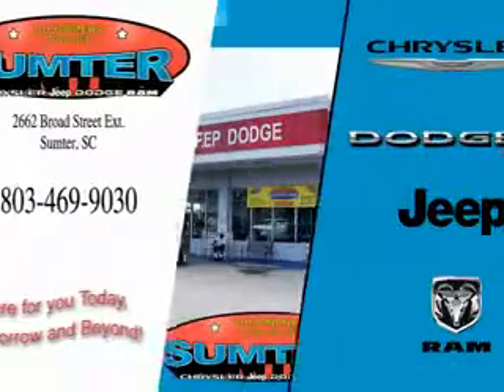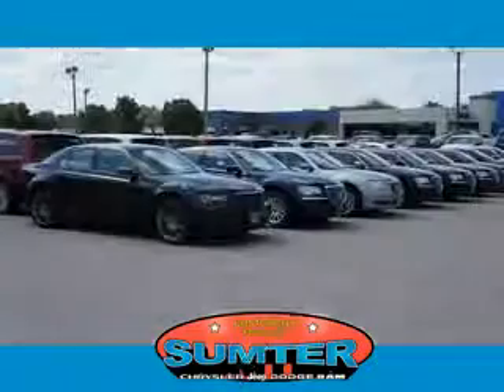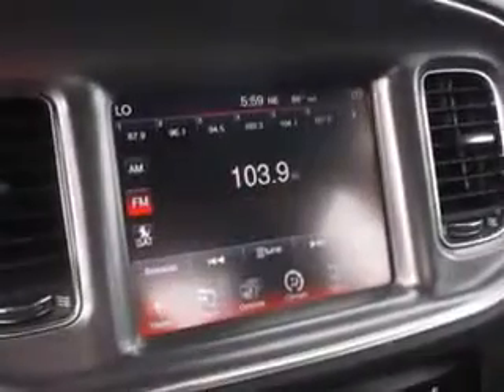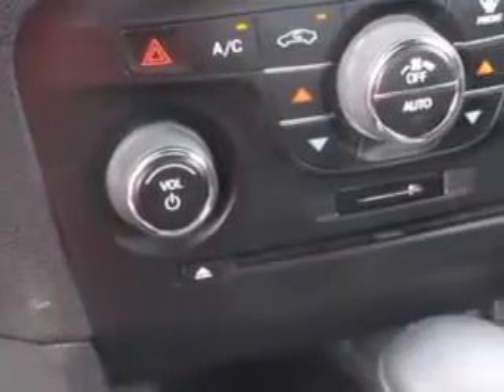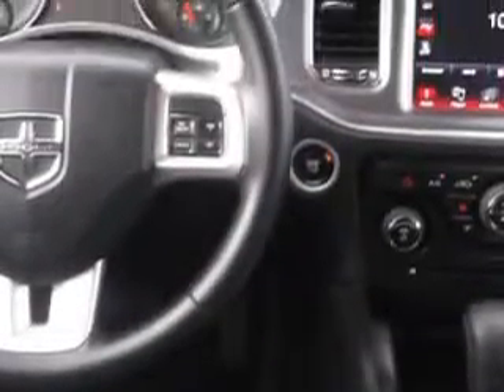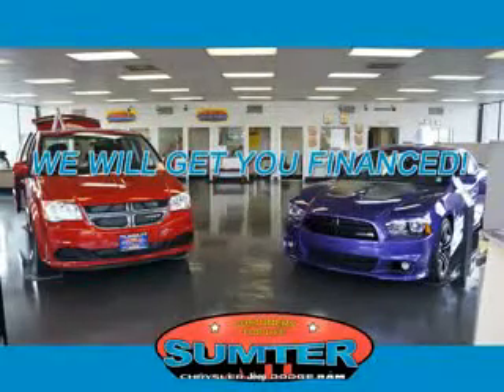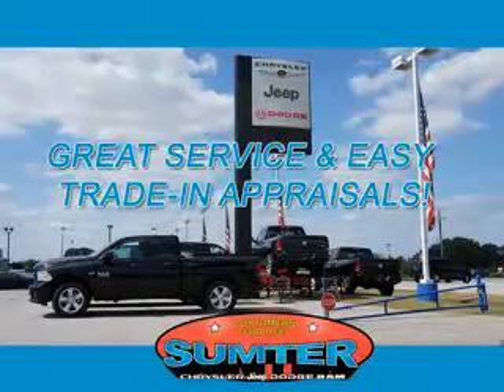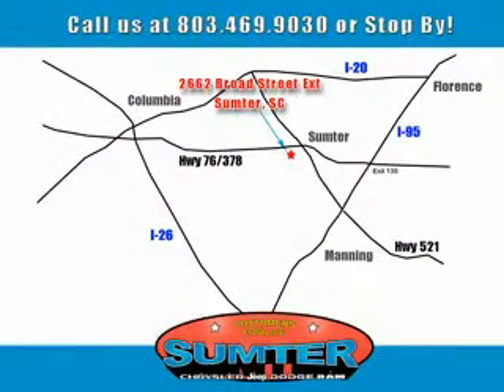2014 Dodge Charger Sumter Chrysler Dodge Sumter, SC 29150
Dodge Charger You will love this Black Dodge Charger 4 Dr Sedan, equipped with an 8 Cylinder engine and an automatic transmission. Enjoy an impressive 25 miles to the gallon on this great car with features like Remote Power Door Locks, Heated Driver and Passenger Seating, Fuel Data Display, Heated Outside Mirrors, Power Driver's Seat, Push Button Start, Xenon Headlights, Multifunction Display, Tire Pressure Monitoring System, Remote Ignition System, Auto-Dimming Mirrors, on steering wheel audio and cruise controls, and much more. Enjoy the drive and have peace of mind in this Dodge Charger. See us at Sumter Chrysler Dodge today!
MILES: 24,668
VIN:2C3CDXCT6EH125740

2662 Broad Street
Sumter, South Carolina 29150